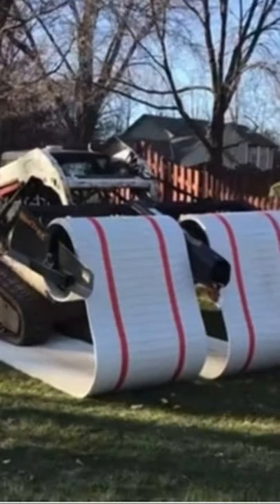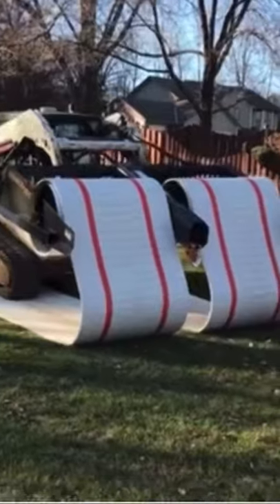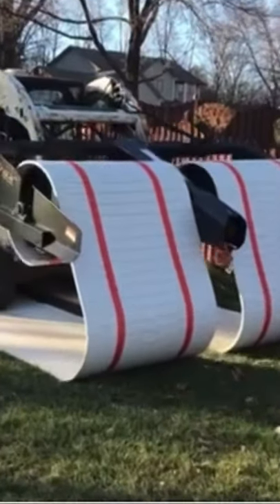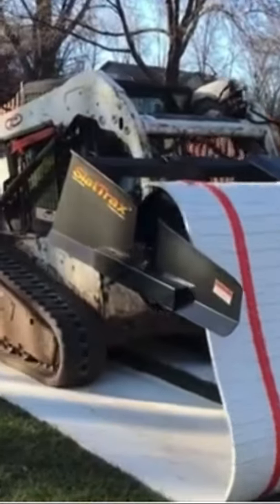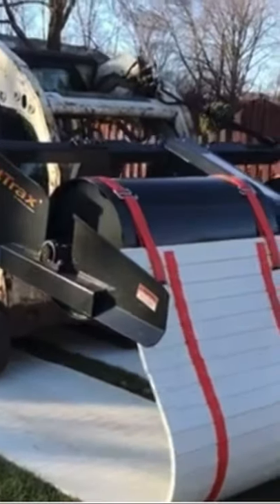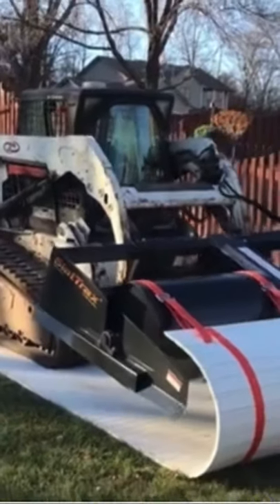We build a 100 foot road in 60 seconds.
Strong enough to support the weight of a loaded dump truck.